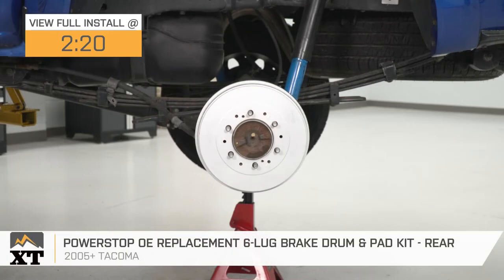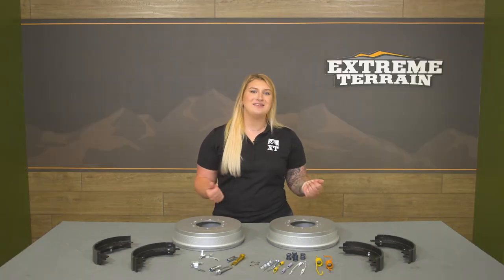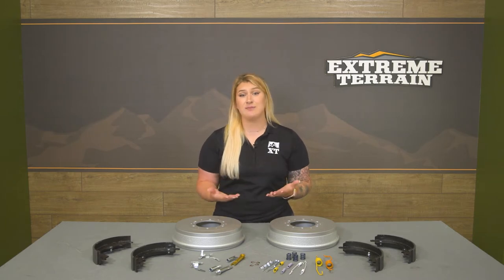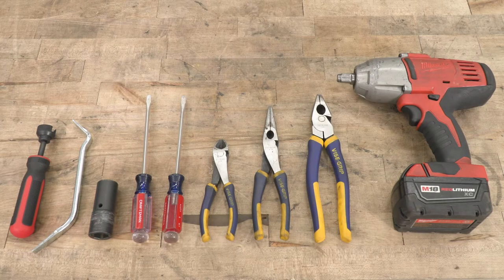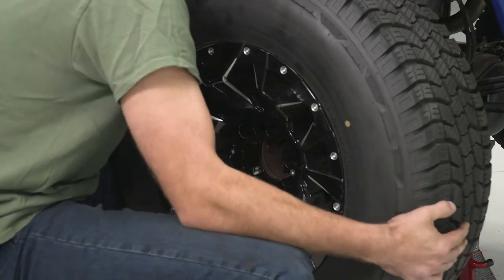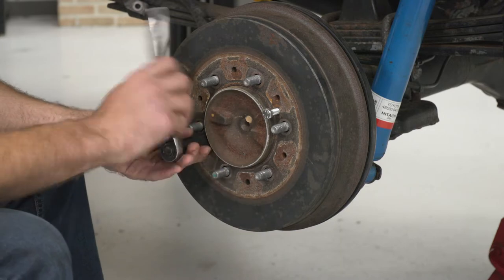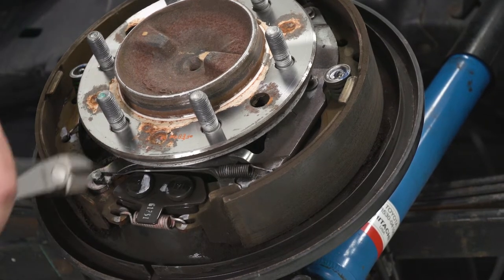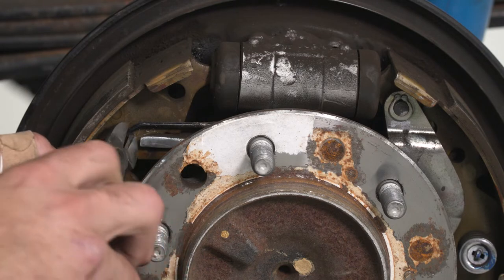2005-2022 Tacoma PowerStop OE Replacement 6-Lug Brake Drum and Pad Kit Review & Install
With this rear PowerStop OE Replacement 6-Lug Brake Drum & Pad Kit, your Tacoma will become an even more reliable daily driver. With drums and carbon fiber ceramic brake pads, this brake kit delivers superior braking action suited for casual driving and occasional off-roading. If you want high-performance braking that doesn’t sacrifice your driving comfort, this brake drum and pad kit is the way to go.

Heavy-Duty G3000 Drum Construction. This rear brake kit features heavy-duty drums crafted from G3000 cast iron. As such, you can expect their solid, extra-strong structure. The drums are then coated with a silver zinc dichromate plating. This protective coating provides enhanced rust and corrosion resistance, not to mention a sleek, modern style.

Carbon Fiber Ceramic Pad Compound. PowerStop included a set of carbon fiber ceramic brake pads in this kit. The compound is mainly ceramic, enhanced with carbon fibers, creating an incredibly strong material that increases your truck’s stopping power. At the same time, it doesn’t hamper driveability and comfort.

Virtually Zero Dust and Noise. With the use of carbon fiber ceramic, PowerStop ensured that these brake pads will produce high friction but less dust. The brake pads are also fitted with stainless steels shims that assist in heat dissipation and insulate against braking noises.

Direct Bolt-On Replacements or Upgrades. This brake drum and pad kit can be used as a replacement for worn-down parts or an upgrade for OE kits. The complete installation will take around a couple of hours. Check the instruction manual for the recommended break-in procedure and perform it after installation.

Complete Rear Brake Drum and Pad Kit. PowerStop included the following components in this rear brake kit: (2) rear brake drums, (2) rear brake pads, a stainless steel hardware kit, and a tube of ceramic brake lubricant.

Comes With a 90-Day or a 3,000-Mile Warranty. PowerStop warrants that this brake kit will be defect-free for 90 days after purchase or for 3,000 miles of use, whichever occurs first. The warranty is valid as long as the kit is properly installed on the prescribed vehicle. You may also call customer support for warranty-related inquiries.

Application. This rear PowerStop OE Replacement 6-Lug Brake Drum & Pad Kit is compatible with 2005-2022 models of the Toyota Tacoma.

0:00 - Review
2:20 - Install